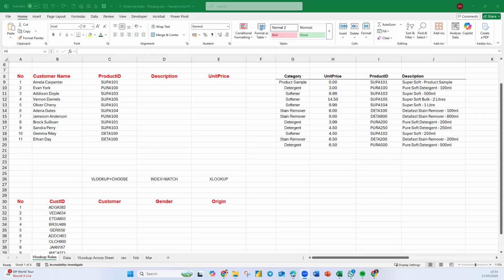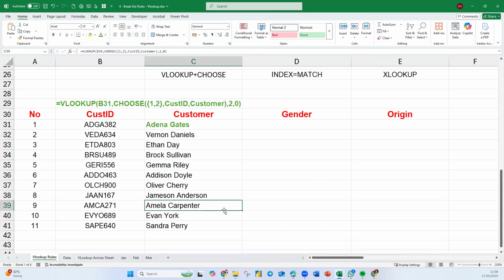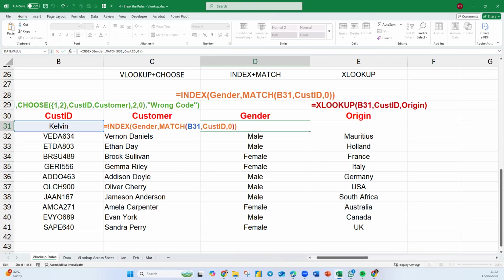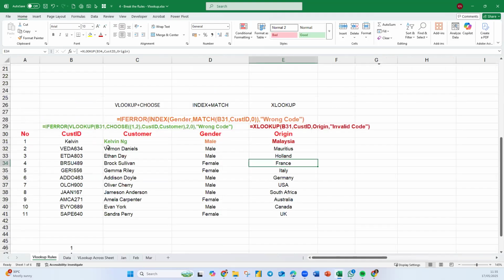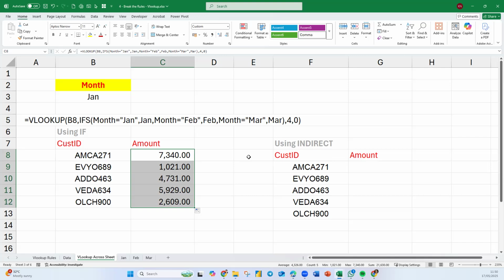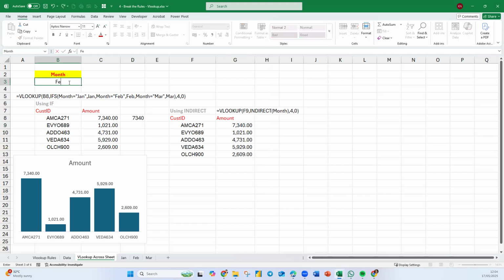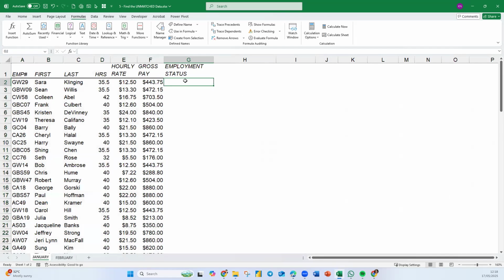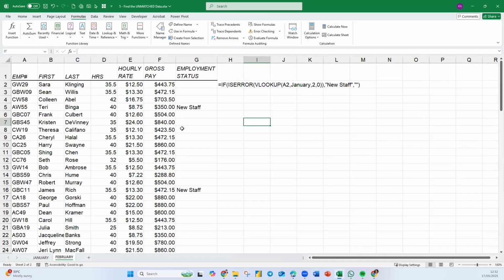Decode Vlookup Video 2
00:01
VLOOKUP Basics
VLOOKUP requires that the lookup value be in the leftmost column of the table and that the data is in ascending order. The current example shows that when the product ID appears in the middle column, it violates VLOOKUP's rules, preventing the retrieval of the unit price, though the description can still be found.
01:15
Using CHOOSE Function
To effectively utilize VLOOKUP without changing the column setup, we will focus on naming each column in the table. The CHOOSE function will be employed to facilitate this process and enhance our data retrieval capabilities, while ensuring the structure remains intact.
02:18
Defining Named Ranges
To define named ranges for your data columns in Excel, first highlight the entire table including the header row. Use the 'Create from Selection' feature in the formula ribbon, ensuring to select only the top row for naming while excluding the left column. After confirming, the named ranges will then appear in the drop-down list of the name box.
04:07
Breaking VLOOKUP Rules
To correct mistakes in VLOOKUP usage, use the name manager to delete any errors and start afresh. It’s crucial to note that the lookup value must align with the first column of the table, highlighting the importance of proper placement even if it means bending the rules.
04:58
Combining VLOOKUP and CHOOSE
To address limitations of the VLOOKUP function, the CHOOSE function is introduced to restructure data when the table's order does not comply with VLOOKUP requirements. By defining the first two columns and utilizing a specific formula, both the product description and unit price can be accurately retrieved. This approach illustrates how to adaptively manipulate data lookup when faced with structural constraints.
14:12
INDEX and MATCH Introduction
The INDEX and MATCH functions offer a method for retrieving data without manual counting, combining the strengths of both functions for efficiency. While INDEX specifies where to look for data, MATCH identifies the exact location within a dataset, making the two functions complementary. This combination serves as an effective alternative to VLOOKUP and can be used based on user preference.
19:17
Performance Comparison
Microsoft reports that using VLOOKUP can lead to higher memory usage and slower processing speeds compared to INDEX and MATCH, which are more efficient. Although VLOOKUP remains a familiar choice for many users, INDEX and MATCH can be a superior option for handling data. For those using Excel 2021 or later, XLOOKUP presents an even more streamlined alternative, requiring fewer parameters and simplifying the lookup process.
27:06
Error Handling with IFERROR
To suppress NA errors in VLOOKUP and INDEX MATCH functions, use the IFERROR function to display a custom message or an empty string instead of the default error message. For example, if a lookup fails, you can replace NA with phrases like 'wrong code' or 'cannot compute'. Additionally, when using XLOOKUP, you can specify a message to display when no match is found, streamlining the error handling process.
38:40
Dynamic Data Entry
The process involves creating a dynamic table structure in Excel using the Ctrl T shortcut to convert data into tables for easy lookup and management. By entering new data into separate columns, the VLOOKUP function can be updated seamlessly, allowing for accurate retrieval of information based on customer IDs. Utilizing the IFS function enhances flexibility in pulling data from multiple months without manually altering references.
57:02
Using INDIRECT Function
The INDIRECT function allows for dynamic referencing and simplifies formulas, making them shorter and more manageable, especially when dealing with multiple worksheets and variables like customer IDs and months. By typing in the month directly, the formula updates automatically without lengthy IF logic, facilitating quick adjustments and visual changes in associated charts. This interactive approach is particularly beneficial in dashboard creation, enabling users to easily present data based on different time frames.
01:21:44
Identifying Resigned Employees
To track resignations using Excel, utilize a VLOOKUP formula to compare employee data from two worksheets: January and February. Errors in the VLOOKUP indicate employees who have resigned, which can be highlighted using the ISERROR function. By systematically applying this approach, you can effectively report and distinguish those who have left from those still active.
01:35:06
Identifying New Employees
In February, certain names such as Carrie Binga, James Rich, Peter Allen, Lance Davis, Joshua, and Jerry Macdonald appear which were not listed in January, indicating they are new staff. A formula using VLOOKUP can be employed to identify these new employees by checking if their names are absent from the January list. The focus is on finding unmatched data to see which employees or products are no longer present.